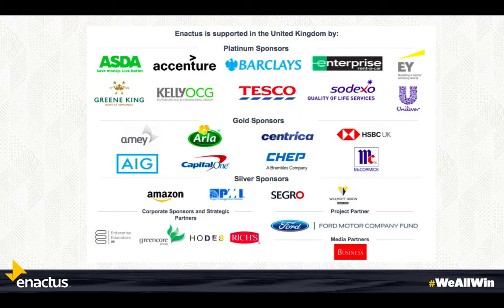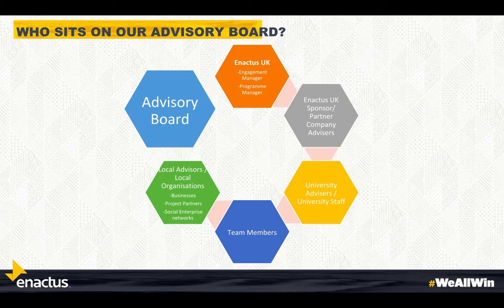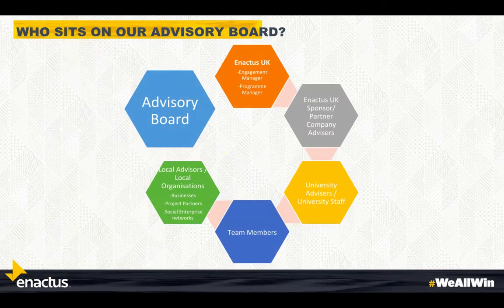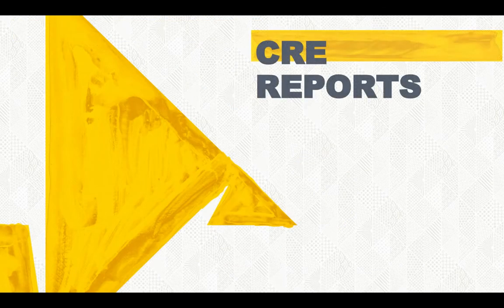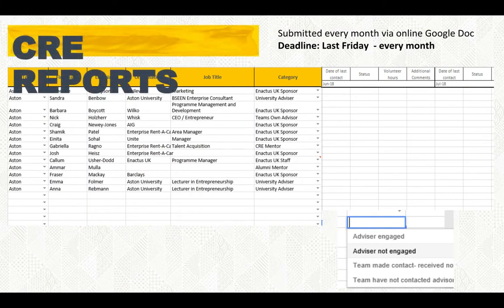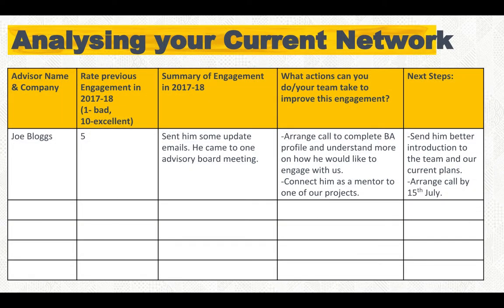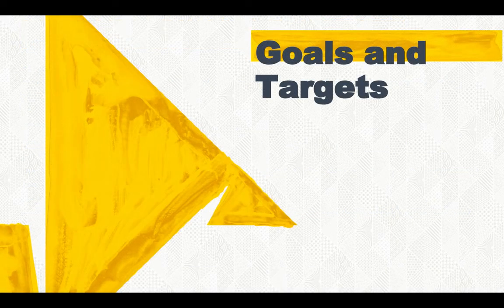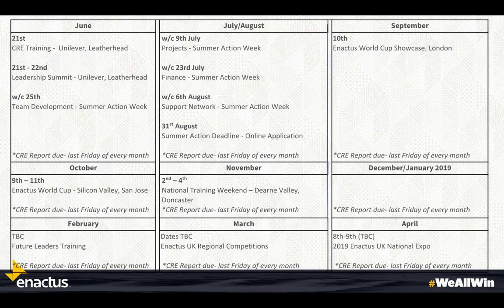CRE Introductory Training Session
This is a streamlined version of the training provided in June for CREs. It provides an overview of the CRE role, support, the network and more.